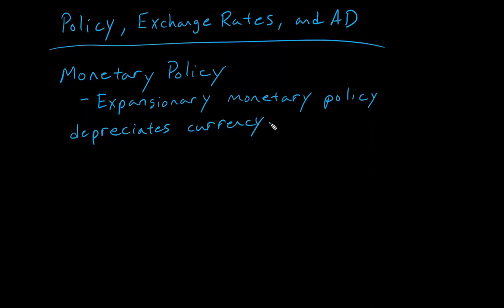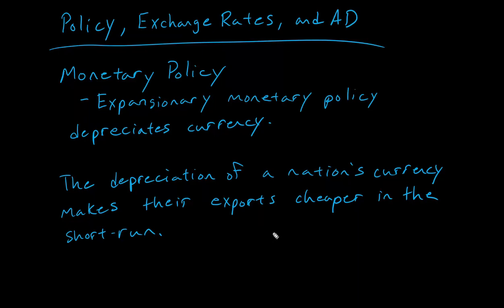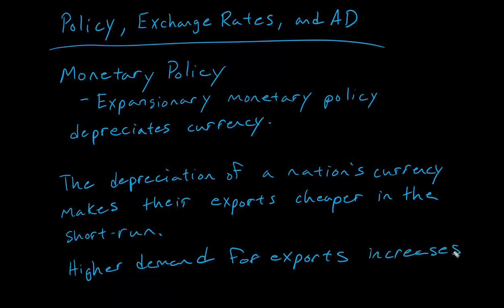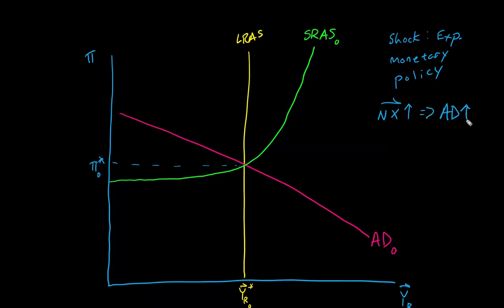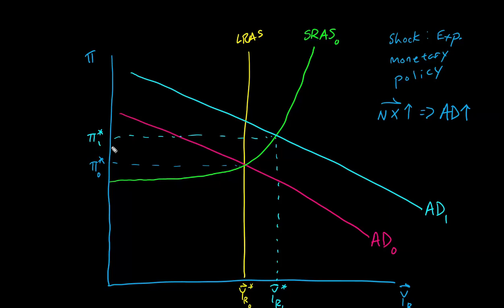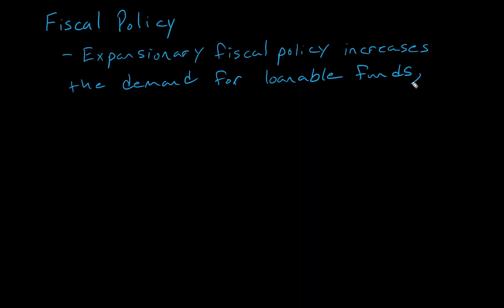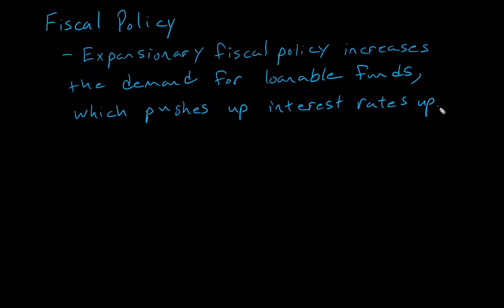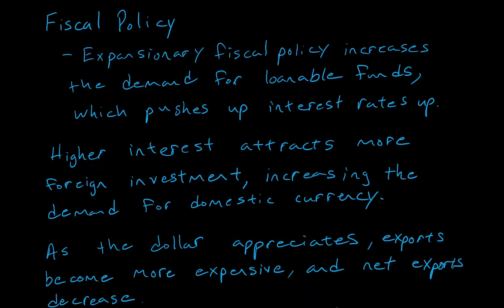Ch 38 - International Trade - Exchange Rates and the AD/AS Model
This video examines the relationship exchange rates have with monetary and fiscal policy.